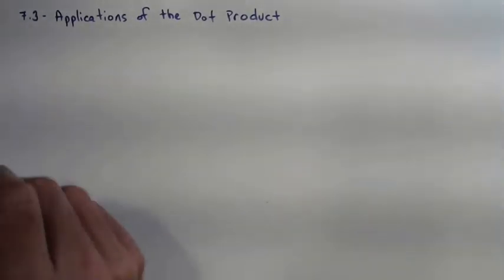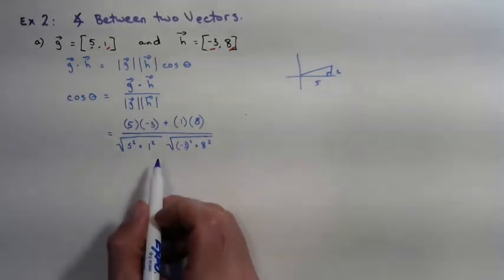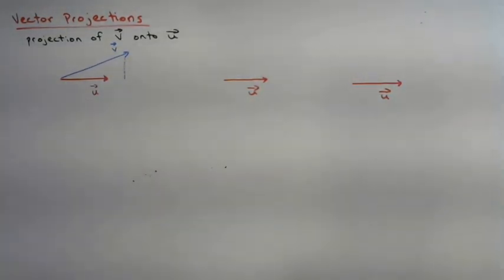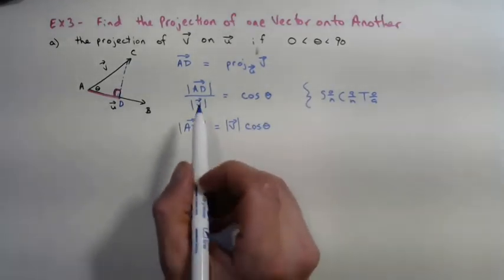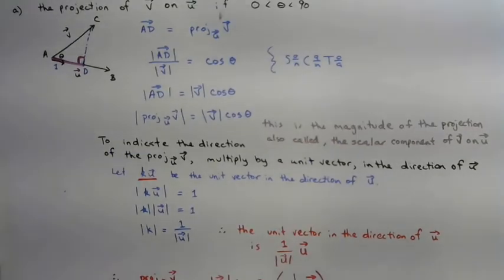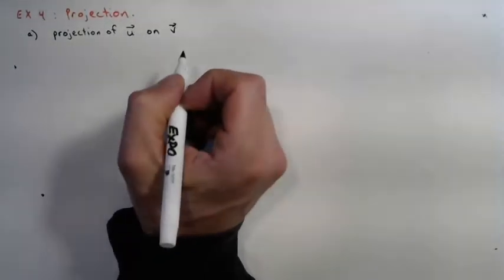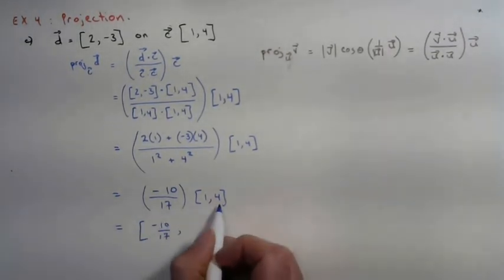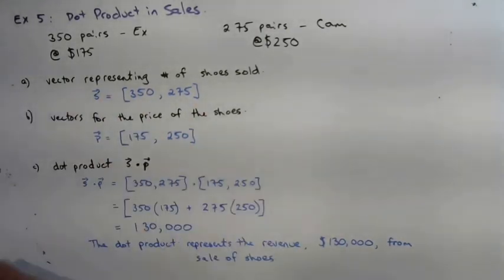7.3 - Applications of Dot Products